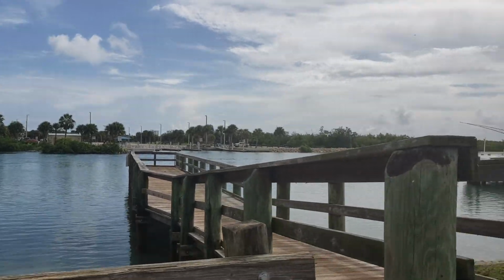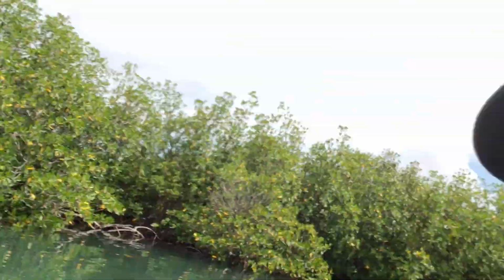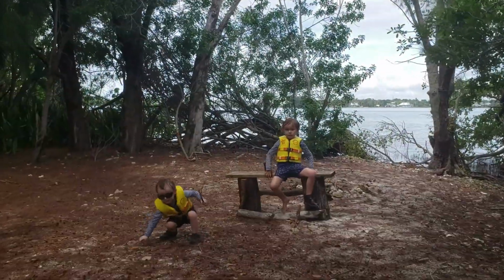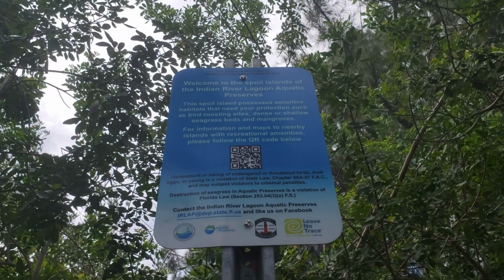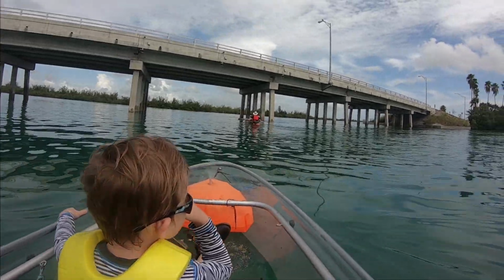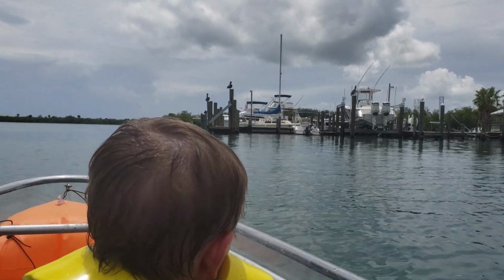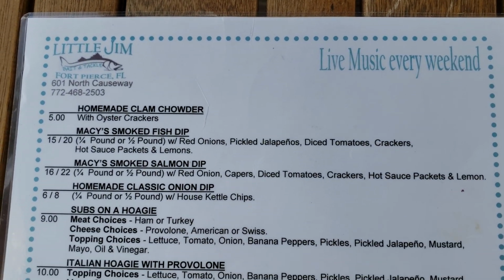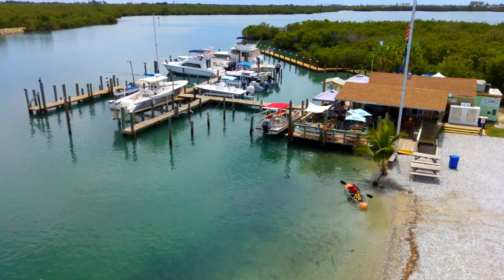Clear kayaking the Indian River Lagoon and lunch at Little Jim's Bait and Tackle with Visit St Lucie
This is Jim Island on north causeway in Fort Pierce Florida. As you can see it has a dedicated kayak launch across from Stan Blum boat ramp where we did a dolphin tour in a prior video.
The weather today is beautiful and we are excited to get out on the water. This is our first time kayaking in the ocean as a family and the kids are looking forward to the trip

You never know what you are going to see when in the Indian River Lagoon. This is an Osprey which is a large raptor that eats fish.
There are dozens of spoil islands in the Indian River Lagoon that were remnants of the dredging done historically. These islands have become covered in foliage and habitats to many different species. Many of them have picnic tables, grills, benches and each is different so it’s great to explore. They are only accessible by water.
The kids are exploring the island while my husband works on his small unmanned aircraft. This is such a great place to take a break in the shade. This island has a firepit and a bench and a colony of crabs!
Because of the sheer amount of options you have in direction and islands to visit it is totally fine to just wander and see what appeals to you. The Indian River Lagoon is one of the most biodiverse estuaries in the Northern Hemisphere and is home to more than 4,300 species of plants and animals. It goes all the way back to glacial periods. Before it became the lagoon we are familiar with now it was grassland that was 30 miles from the ocean. When the glaciers melted the sea rode and the lagoon is all captured water.
In Florida and especially on the water you want to make sure you are protected from the UV rays, especially the kids. We have on an spf 50 on the kids and it’s best to bring it with you so that you can reapply as needed. Stay safe and enjoy those rays!
As we approach the shore we are greeted by large pelicans overlooking from the dock posts. We love pelicans and they can be native to Florida so are something you can see on your kayak trip!
We’ve really enjoyed this trip in clear kayaks around the Indian River Lagoon. We saw some amazing birds, fish, and cannot wait to come back and see what’s next. There are so many animals in this estuary that each trip is unique and holds endless promise. Now that we are back on land we are super hungry so we are going to check out Little Jim Bait and Tackle. This has been here for years and all the locals recommend it. It’s decorated in a seaside shack style but plenty of covered tables. It’s a fun festive dining option that is dockside.
The menu has plenty of options, from the clam chowder to deli sandwiches and fresh seafood. Steven opted for the blackened shrimp po boy, I chose a Cuban sandwich and the kids went for a cheeseburger with extra pickles.
We had a delicious meal and it is time to return the clear kayaks. Thank you Visitstlucie for showing us the best things to do in this beautiful county. Don’t forget to hashtag visitstlucie with your favorite vacation shots and check out the clear kayaks for your own family adventure! This will be an experience we will be thinking about for a long time! Bye bye for now!